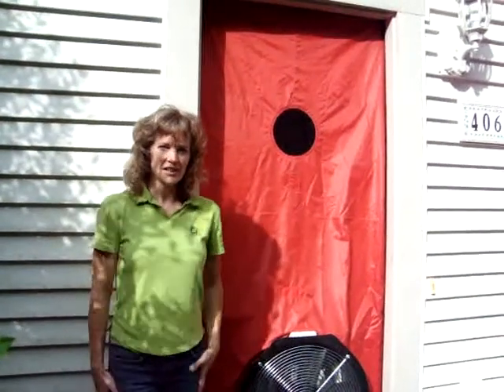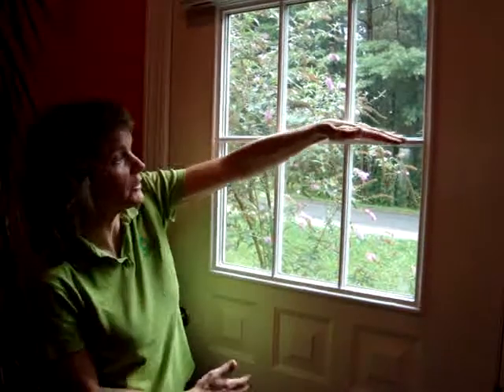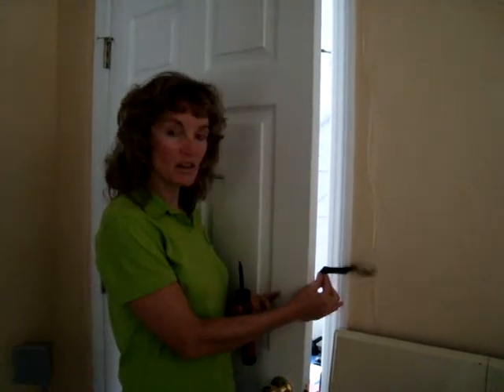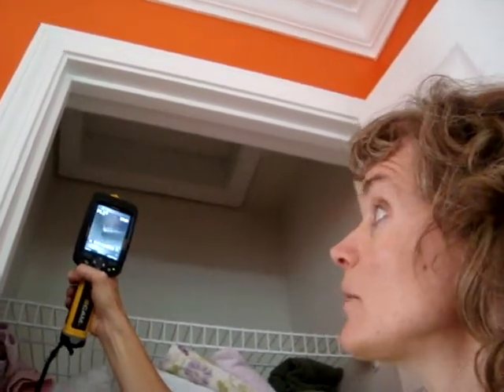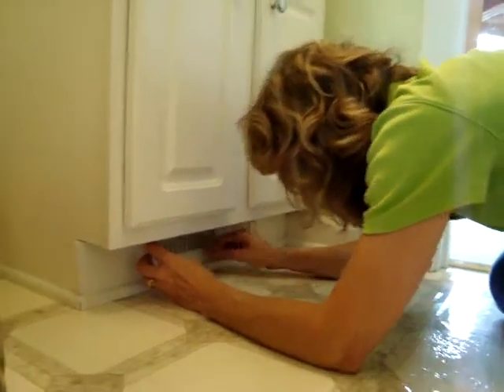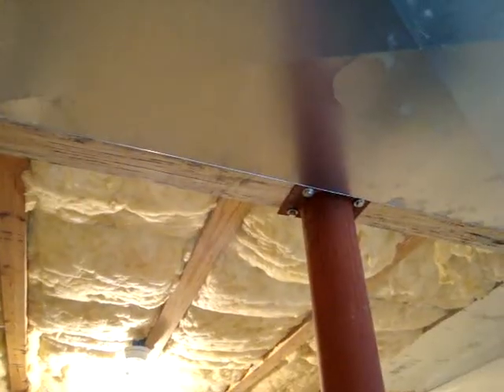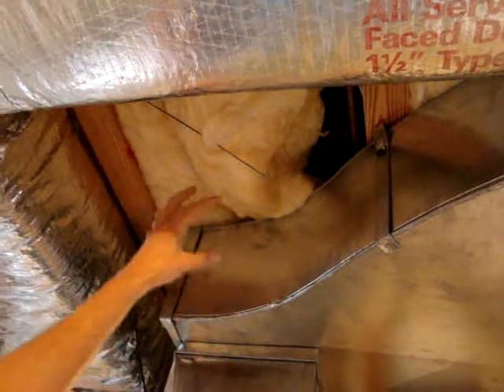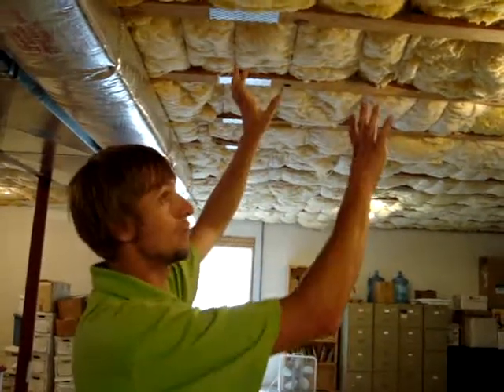Energy Check - Home Performance Assessment and Energy Audit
Energy Check provided a Home Performance Assessment, also termed an energy audit, for Anne Clelland, founder of Handshake 2.0, on August 5, 2009, in Blacksburg, Virginia. The video is narrated by Cecile Newcomb and Joe Mugavaro of Energy Check, and Anne Clelland.   Energy Check, a division of Shelter Alternatives, Inc., performs home performance assessments to better help homeowners improve the health, safety, comfort and energy efficiency of their homes.